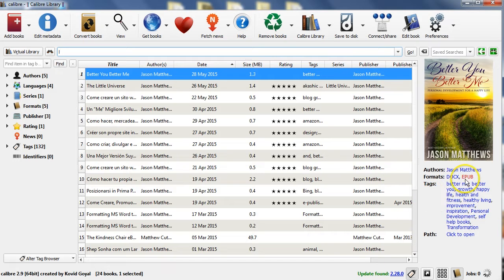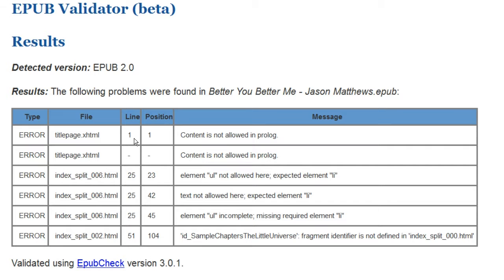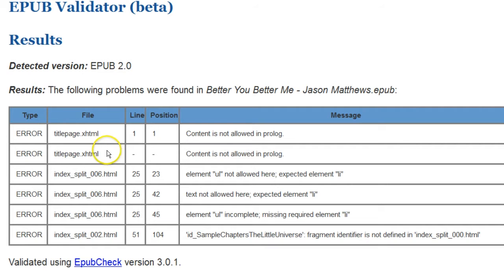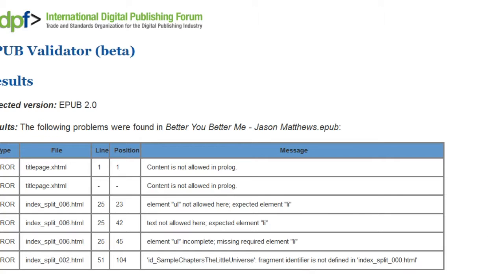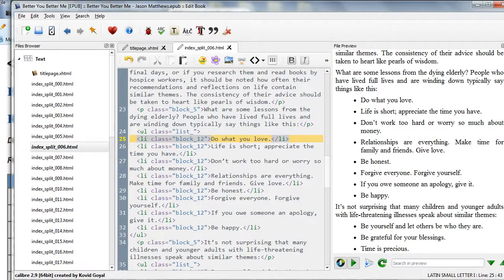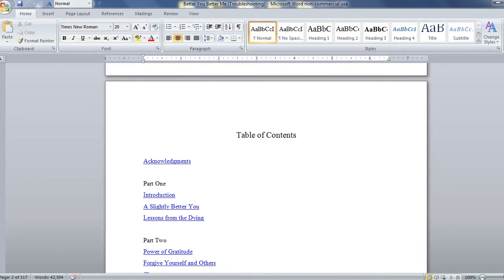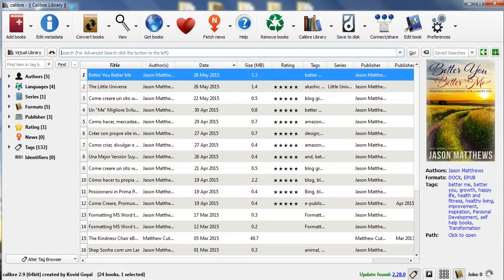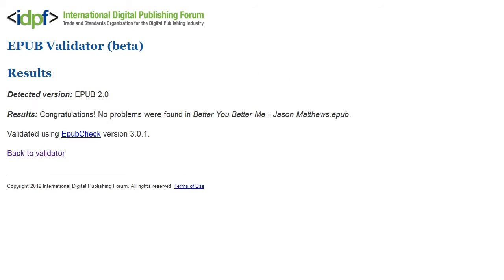C37 M3.3 -- Troubleshooting for Errors